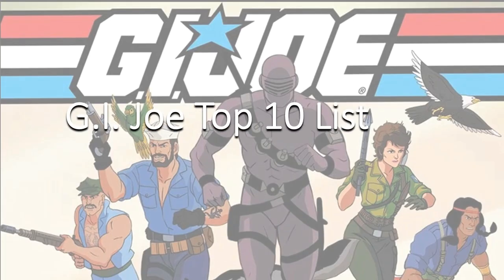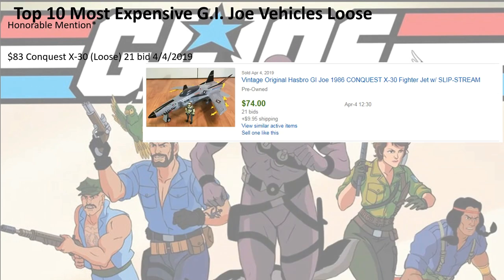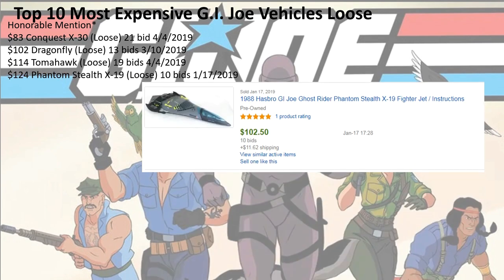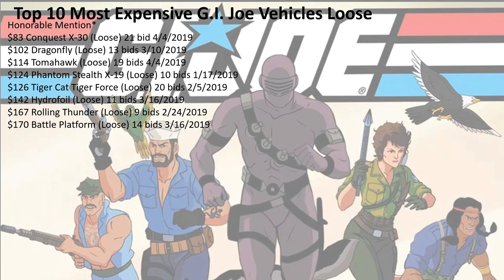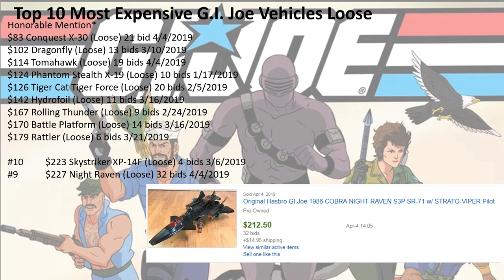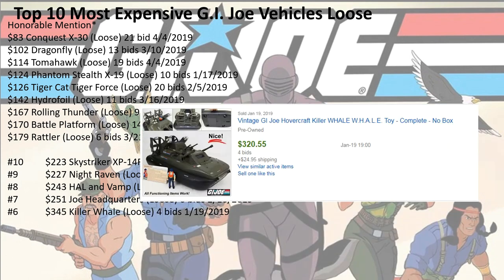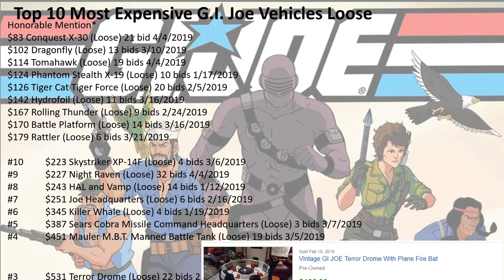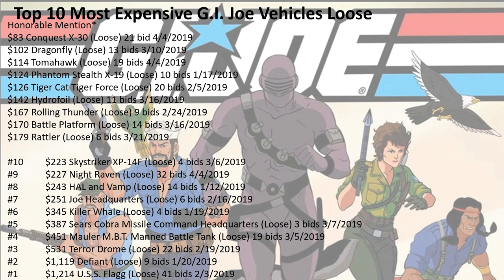G.I. Joe Loose Vehicles Top 10 Most Expensive